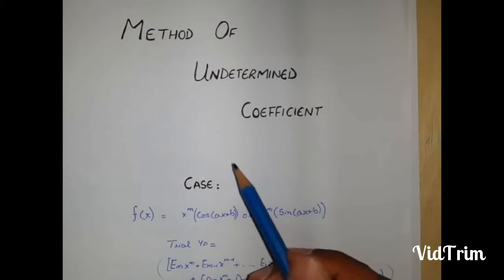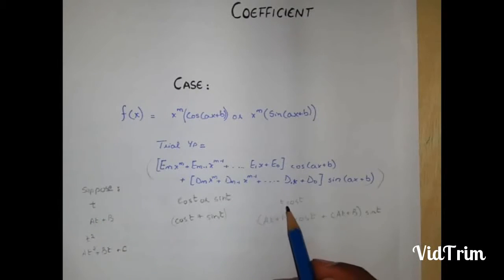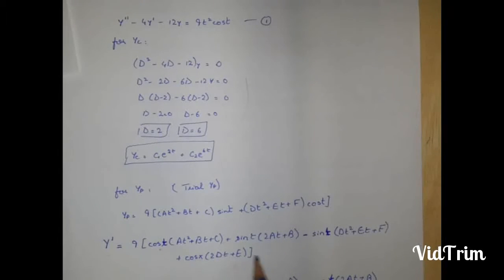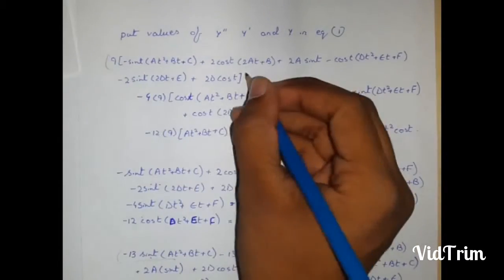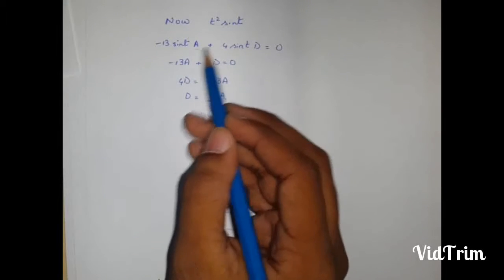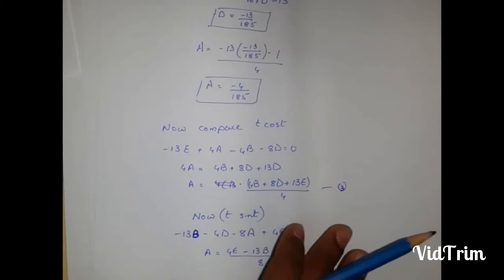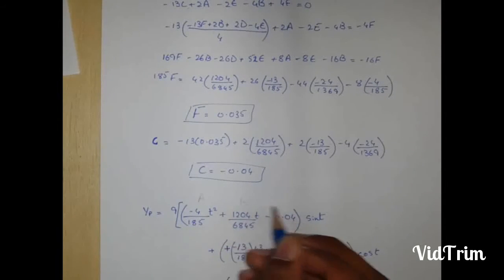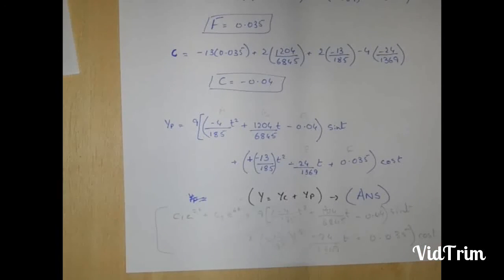method of undetermined coefficients case 6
undetermined coefficients when u r given with f(x) = x^n (sinx ) or x^n (cosex)
teacher = taha alam